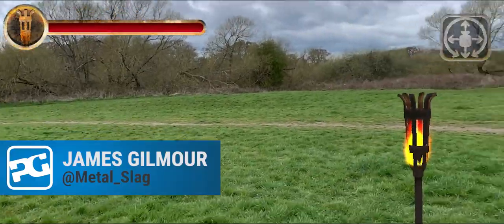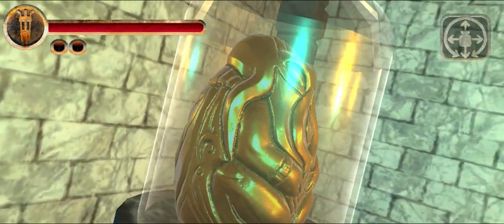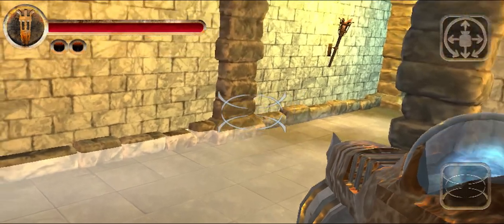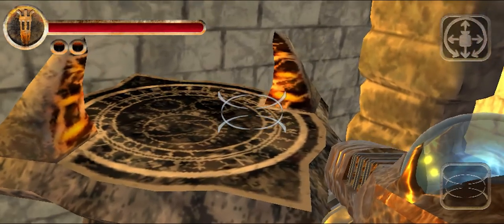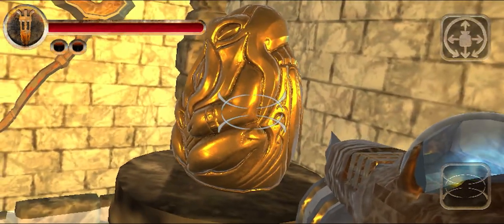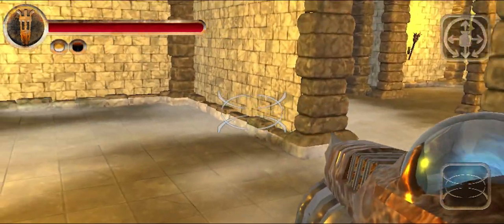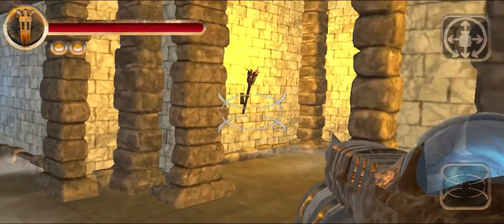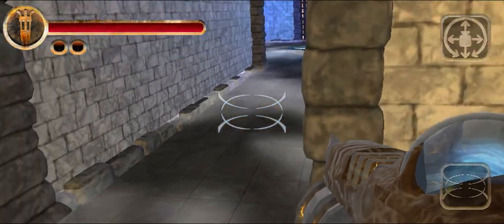SHROUDED CITADEL - Android, iPhone, iPad | Gameplay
Shrouded Citadel is an Augmented Reality dungeon adventure that you physically move through. Using your phone as an AR portal, you must walk around sizeable dungeon locations to find the gateway to the next floor. Unique traps and puzzles await you on every floor with a variety of obstacles intent on stopping you. While inside, you'll discover entities which will try to help you and others attempting to prevent your escape.

This video was made with the help of the Shrouded Citadel team.